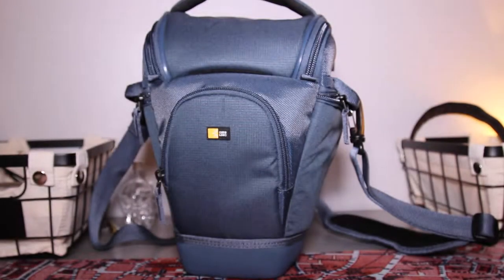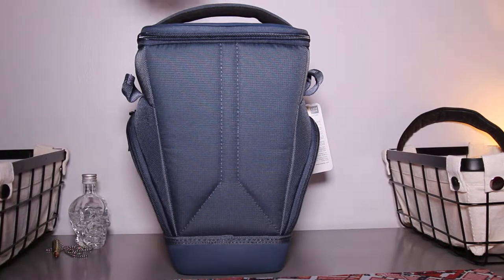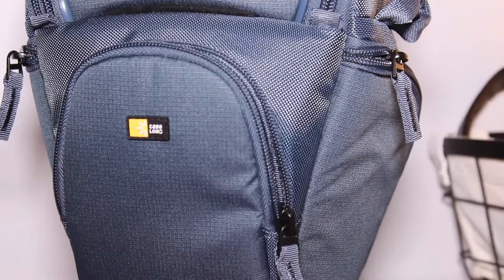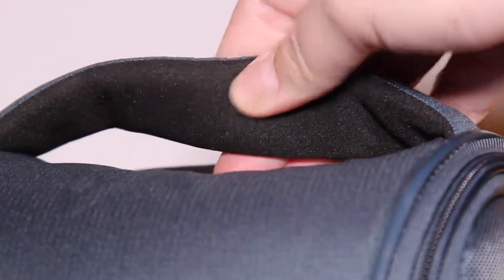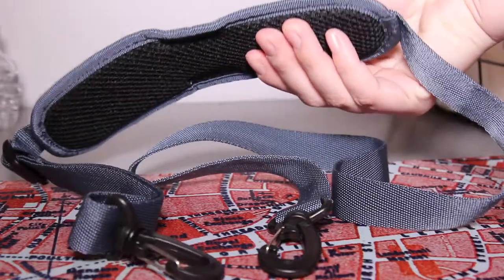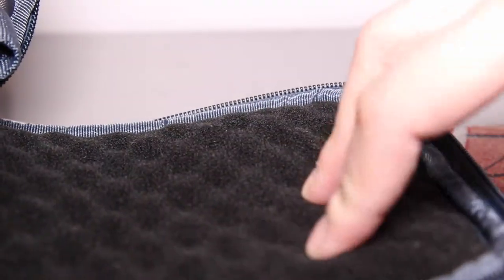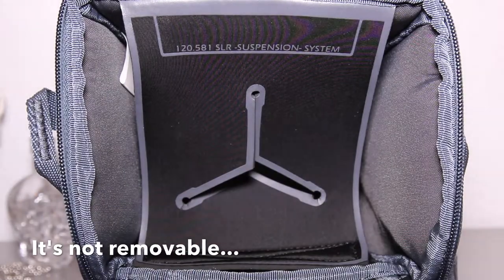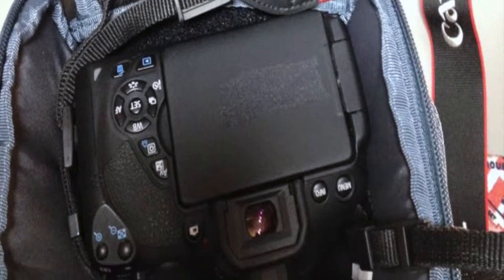Case Logic DSLR Holster SLRC221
On Amazon.ca it says the bag is selling for $70. don't pay that much. Look at your local Staples and hopefully you can find it there for a lot cheaper.